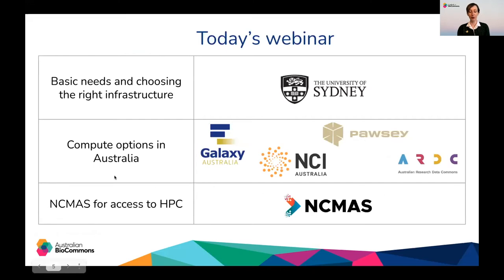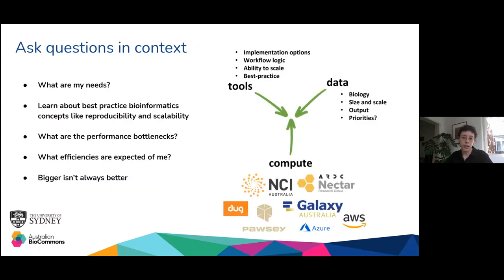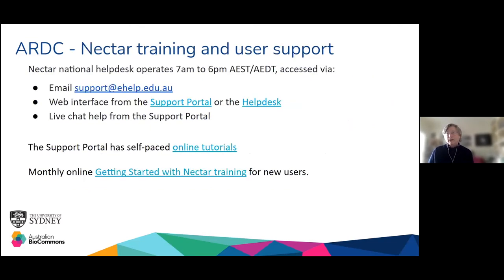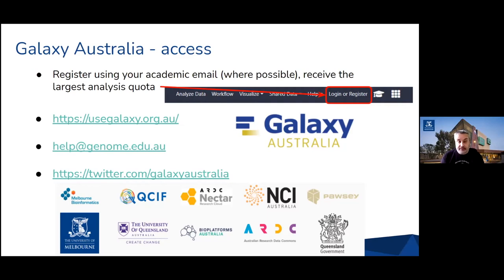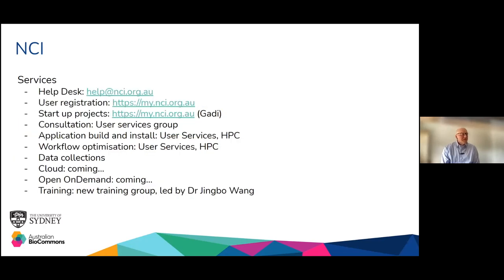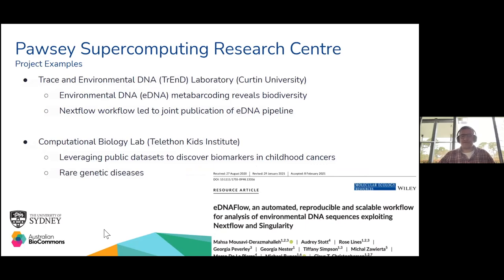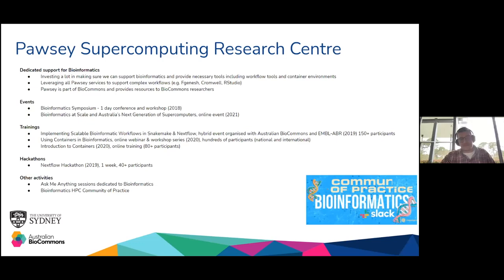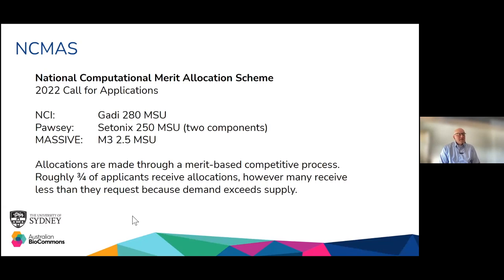Where to go when your bioinformatics outgrows your compute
Bioinformatics analyses are often complex, requiring multiple software tools and specialised compute resources. “I don’t know what compute resources I will need”, “My analysis won’t run and I don’t know why” and "Just getting it to work" are common pain points for researchers. In this webinar, you will learn how to understand the compute requirements for your bioinformatics workflows. You will also hear about ways of accessing compute that suits your needs as an Australian researcher, including Galaxy Australia, cloud and high-performance computing services offered by the Australian Research Data Commons, the National Compute Infrastructure (NCI) and Pawsey.  We also describe bioinformatics and computing support services available to Australian researchers.

This webinar is intended for Australian biological researchers who wish to understand what computational infrastructure is available outside their institution’s compute facilities. Some familiarity with the concepts of high performance computing is recommended. We think you will enjoy this webinar if you have experienced one of the following:

• Your high performance computing jobs fail because of walltime limits

• Not having enough disk to process your data

• Feeling intimidated by the compute resources and time required to process large datasets

Presenters:
Dr Georgina Samaha, Sydney Informatics Hub
Dr Tracy Chew, Sydney Informatics Hub
Dr Rosemaire Sadsad, Sydney Informatics Hub
Dr Paul Coddington, ARDC
Simon Gladman, Melbourne Bioinformatics
Dr Roger Edberg, NCI
Dr Maciej Cytowski, Pawsey Supercomputing Centre

If you’re considering applying for access to compute through the NCMAS allocation scheme you can find out more about tailoring your application to bioinformatics projects in our webinar 'High performance bioinformatics: submitting your best NCMAS application.'

This webinar was recorded on 19 August 2021 and was jointly organised with the Sydney Informatics Hub.

The slides will be made available as a PDF download in Zenodo.